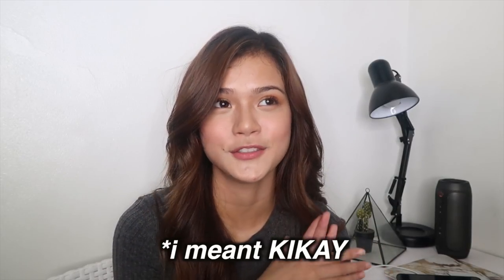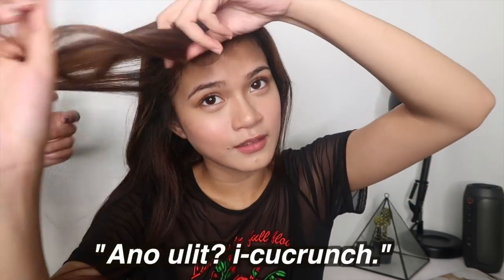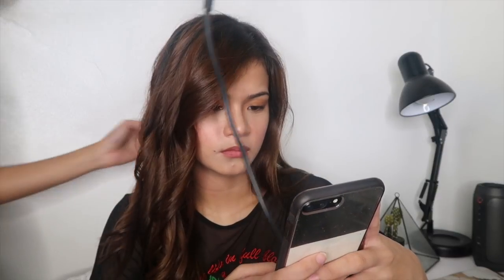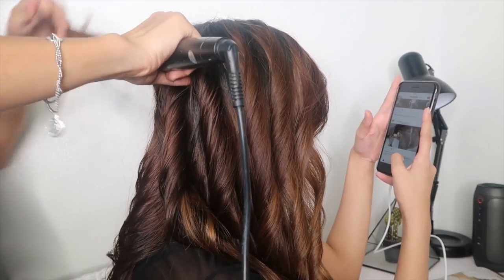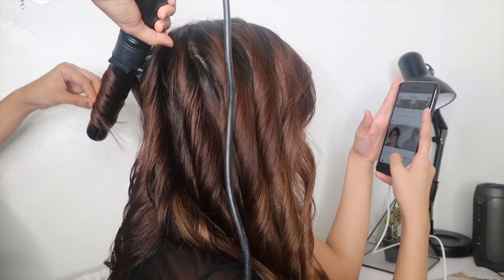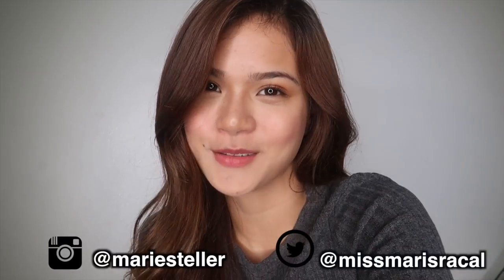Back To School Hairstyles by Maris Racal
Hey guys! Here's a video of three simple hairstyles for school!

Songs I used in the video:

Smino - Anita

Joey Pecoraro: Partly Sunny, Husky, Lazy On The River